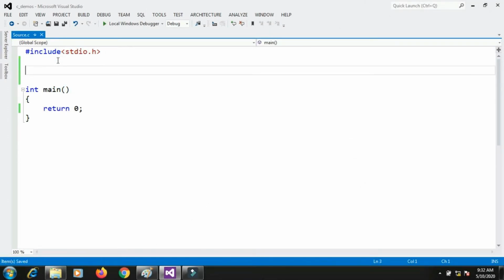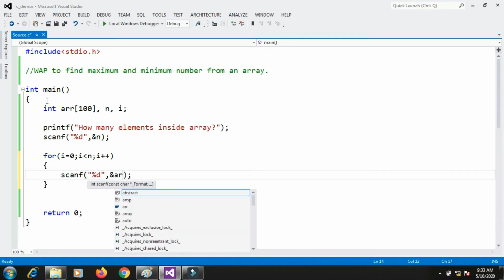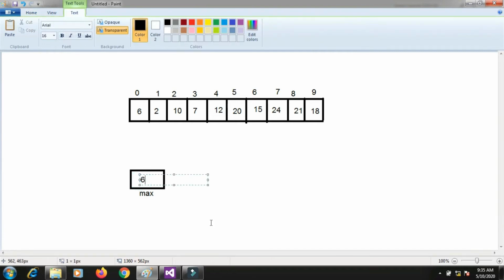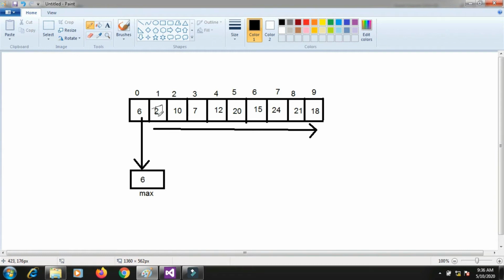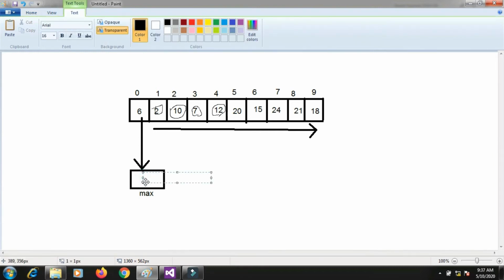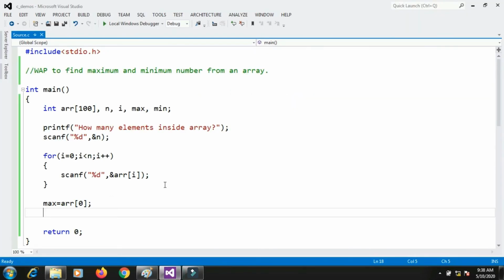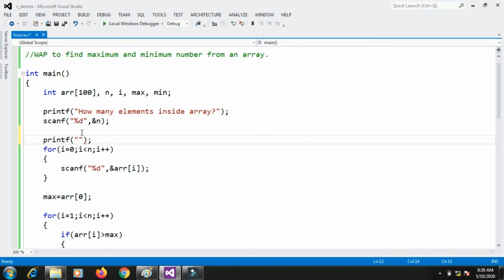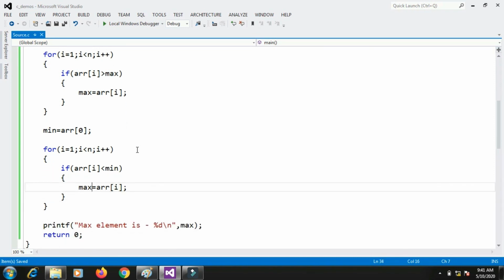Program to find maximum and minimum number from an array | Programming in C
This video shows implementation of the program to find maximum and minimum number from a given array along with explaination of logic